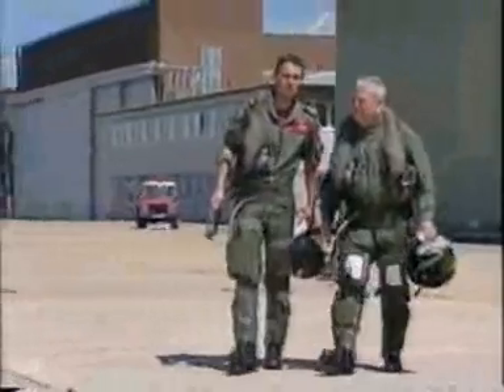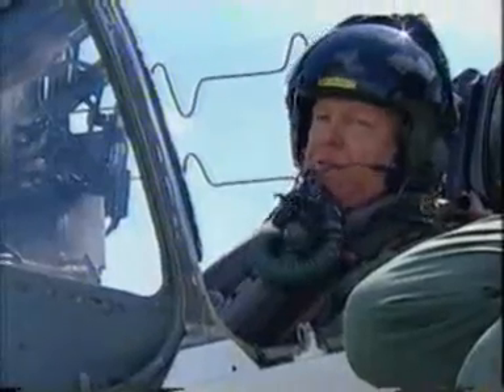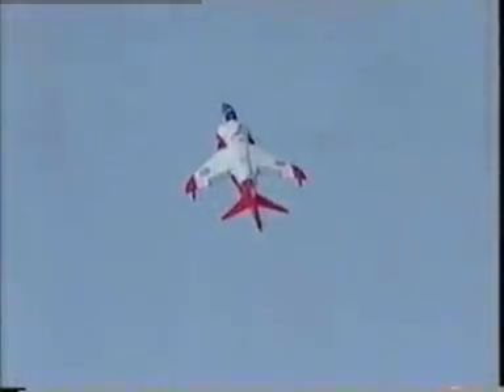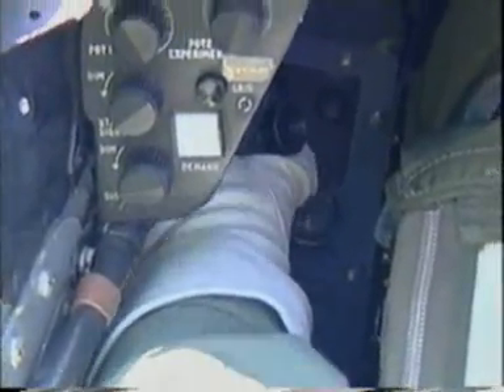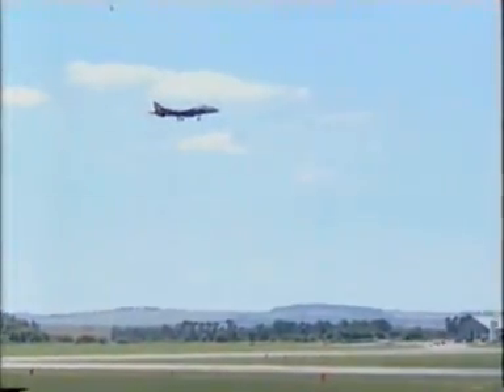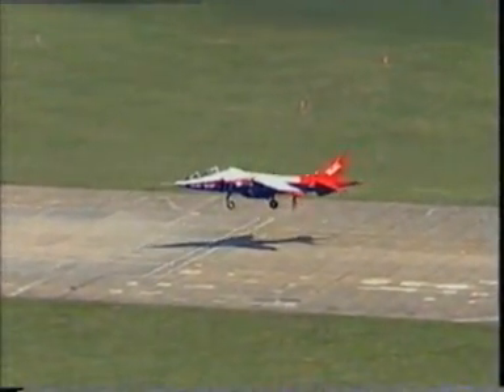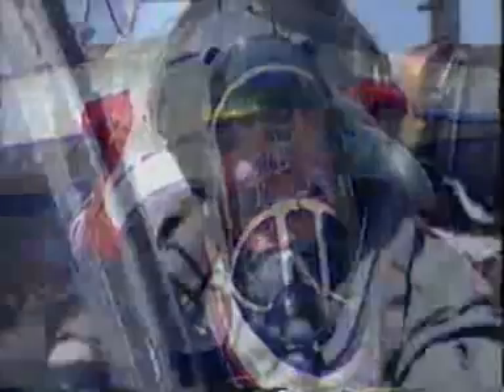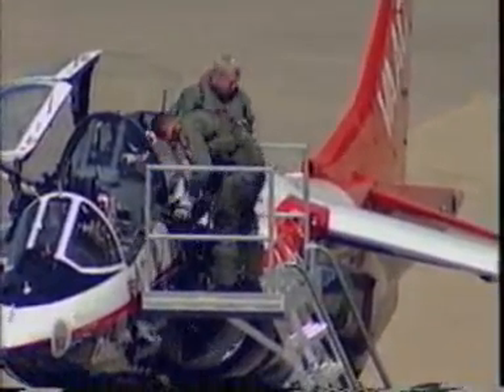Civilian Flies Harrier with New Control System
A variant of this new control system will be fitted on the F-35B Lightning II (Joint Strike Fighter), which should take some of the workload of flying a fixed wing aircraft with the ability to hover off the pilot.